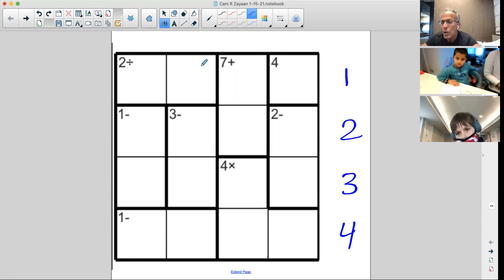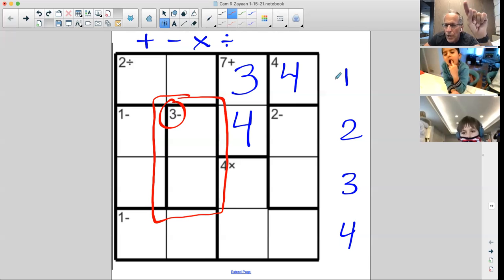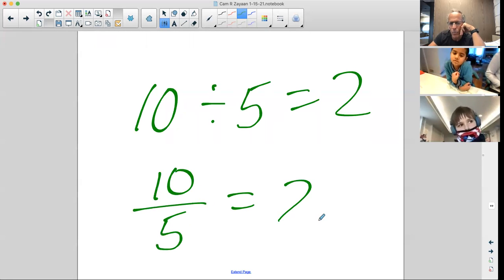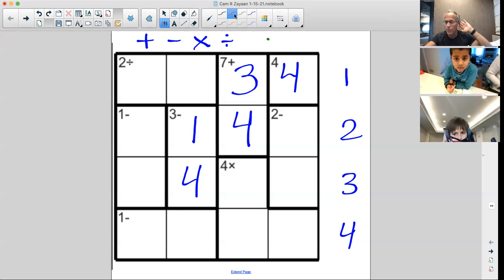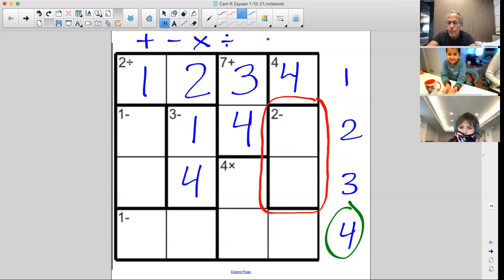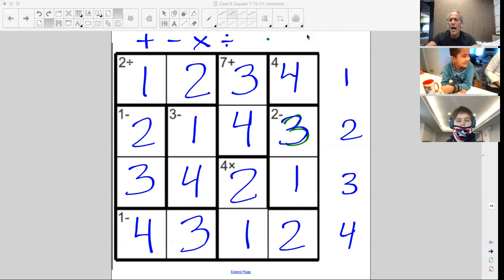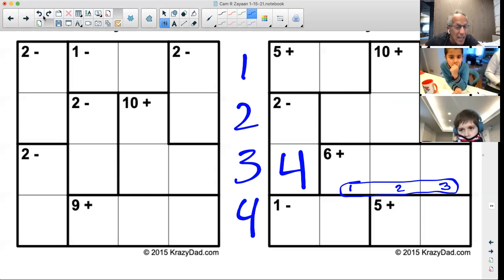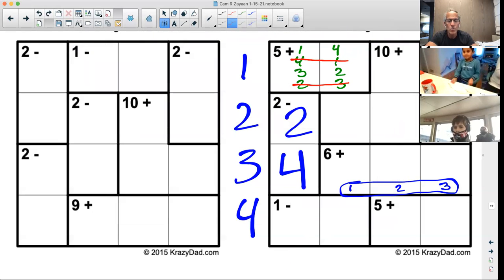Fri 2:30p (1/15/21) Cam R & Zayaan